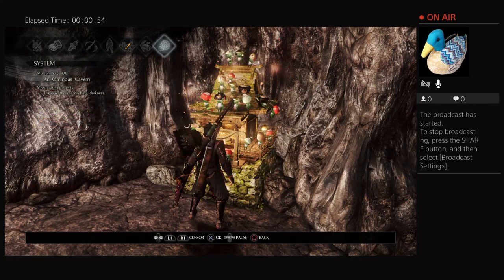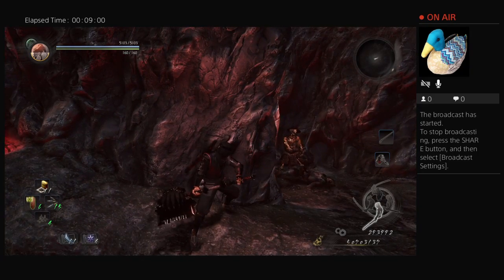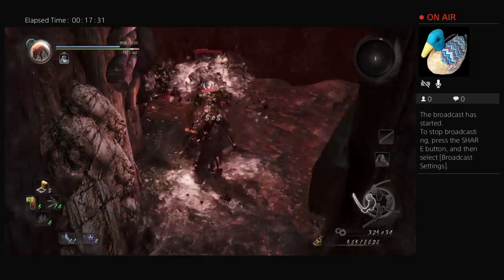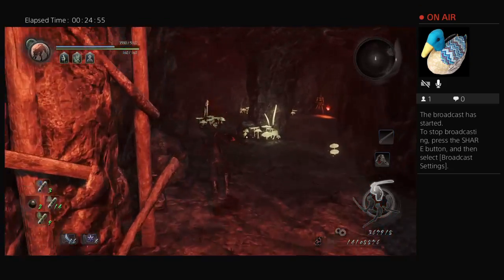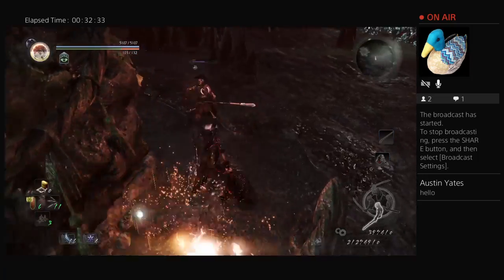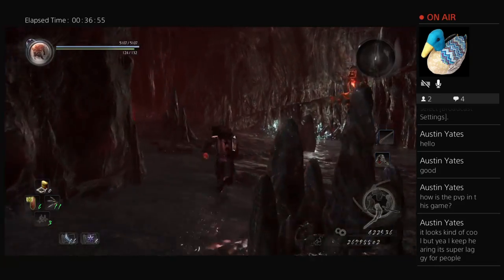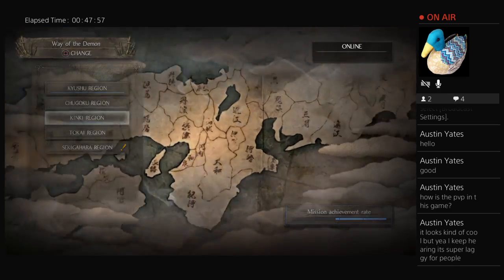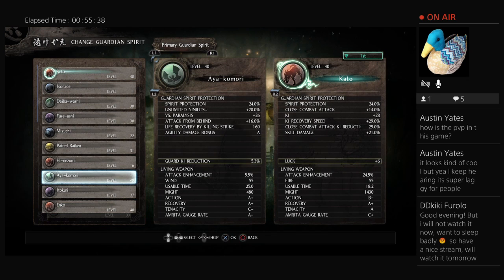[Mechanics with Morninglord] Nioh Axe Moveset Guide and Demonstration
This will be a highly focused video discussing every aspect of the axe moveset. I intend it to be a tutorial I can link, so I'll be starting right off the bat. If you arrived later, don't worry, it'll all be on my channel for later viewing.